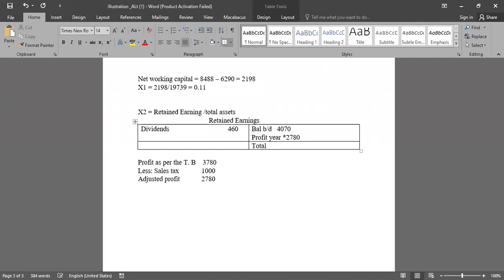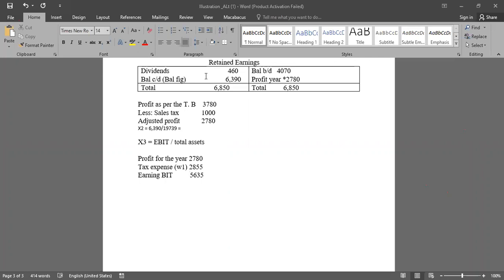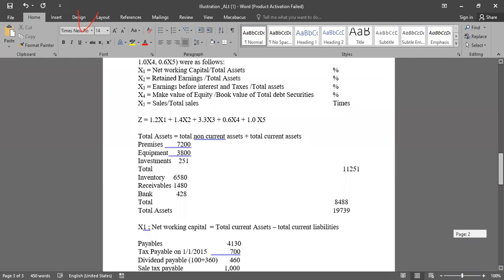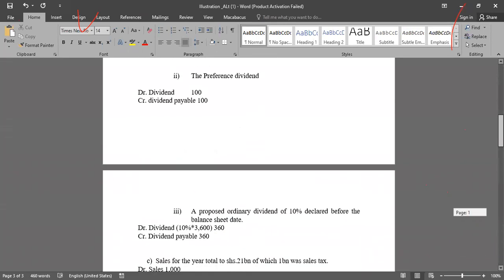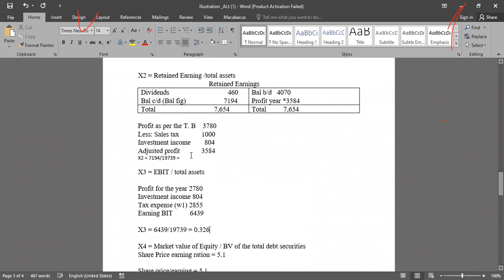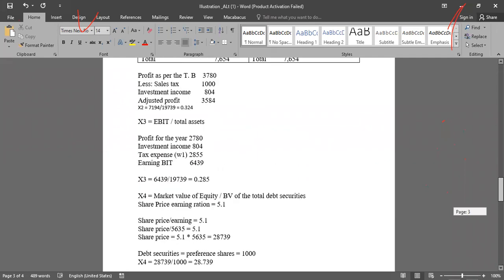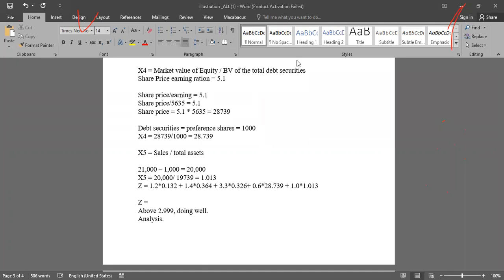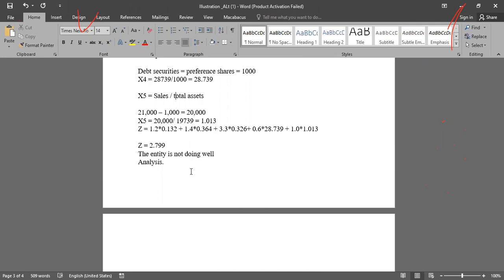Financial Statements Analysis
Zoom discussion, Z- score